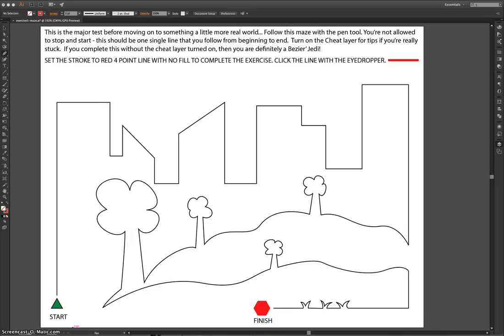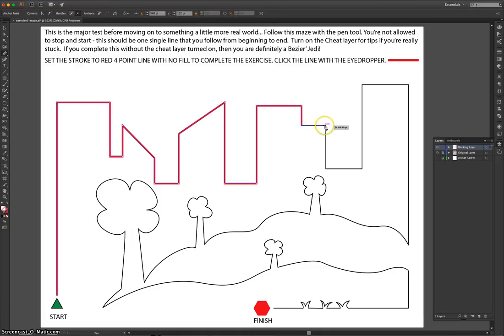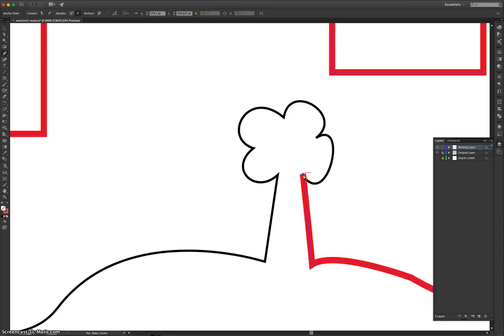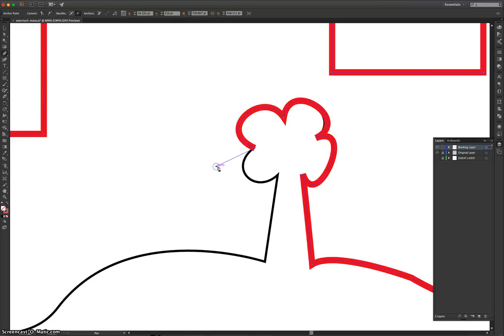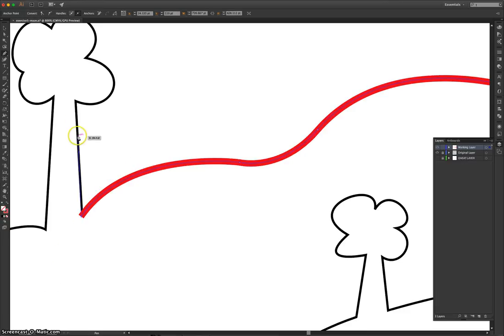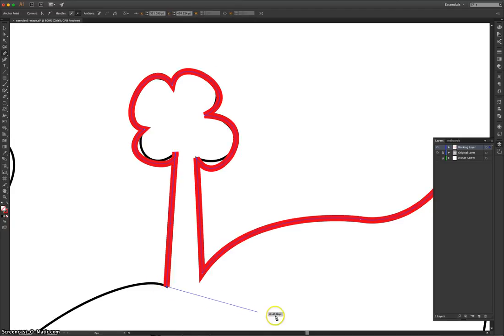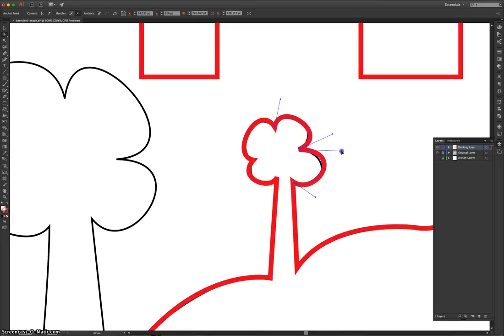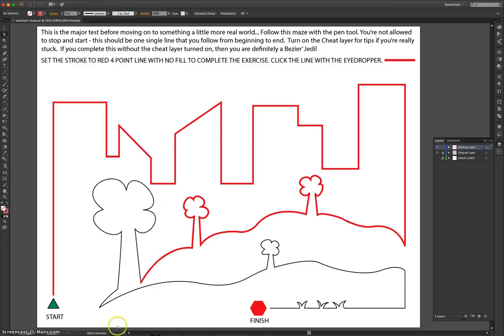Pen Tool Maze in Adobe Illustrator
Put your Pen Tool skills to the test by completing this maze all in one go!